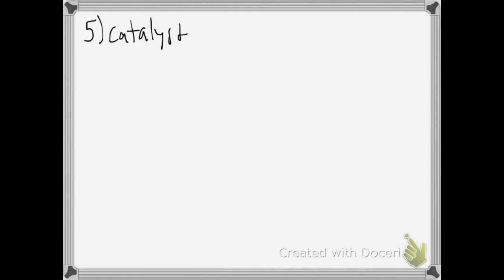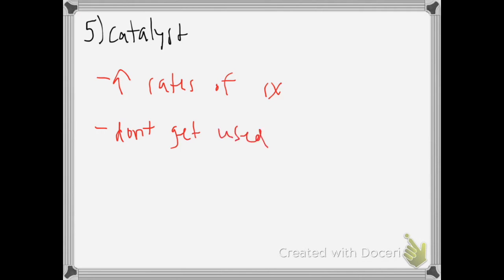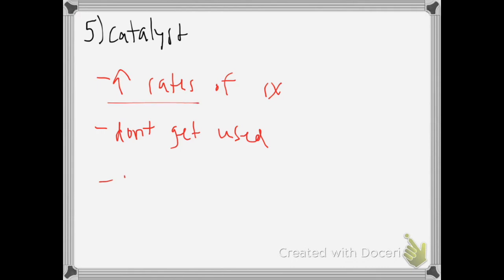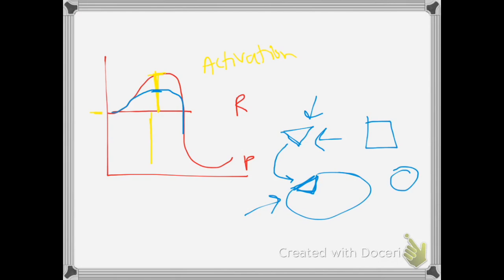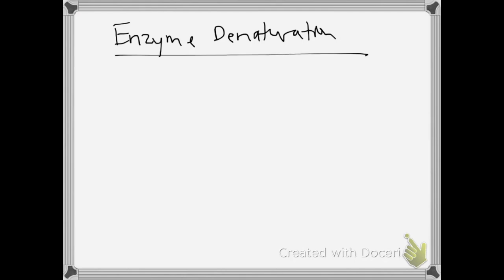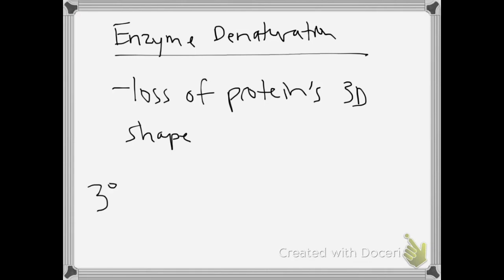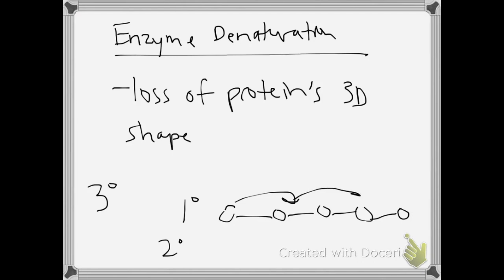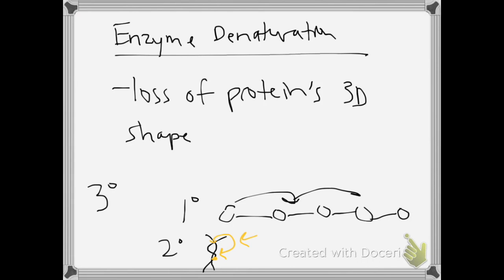Proteins: Overview of Enzymes | Lime the Tutor | Premed Anatomy and Physiology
This video is from Unit 1: Chemistry Part 2 and covers the following topics:

What do enzymes (catalyst) do in the human body?

How do enzymes affect the activation energy shown in a reaction-coordinate diagram?

What is a substrate?

What is enzyme denaturation?

How can heat and pH change lead to the denaturation of enzymes?